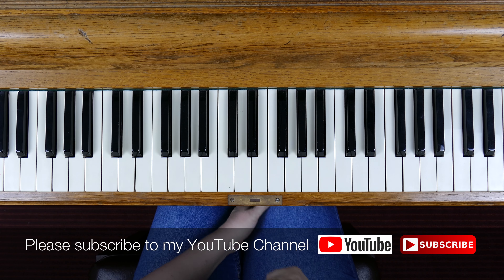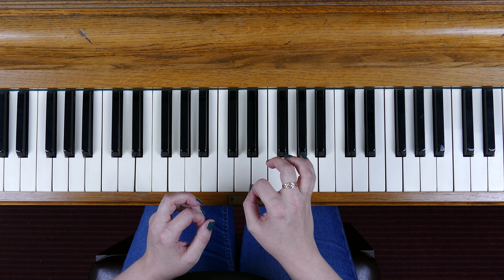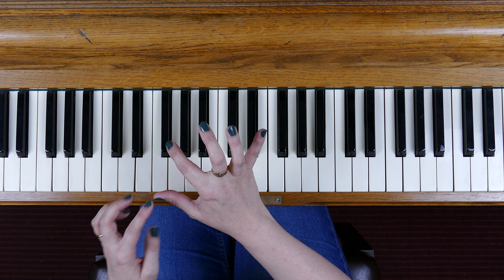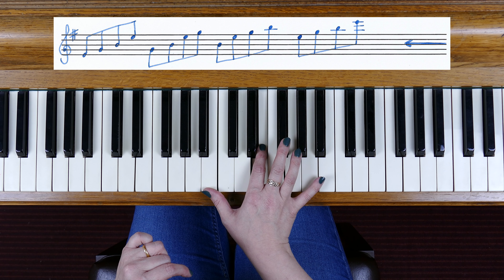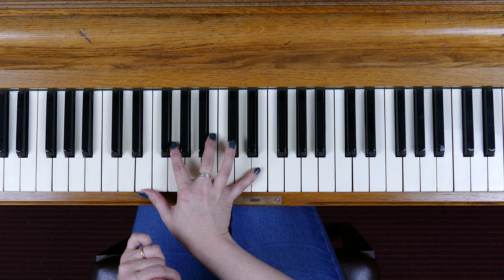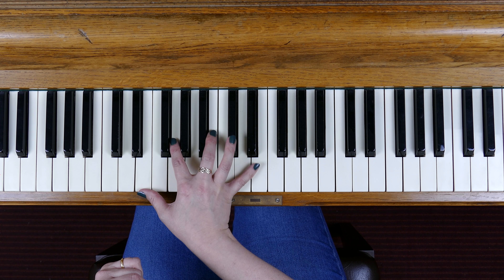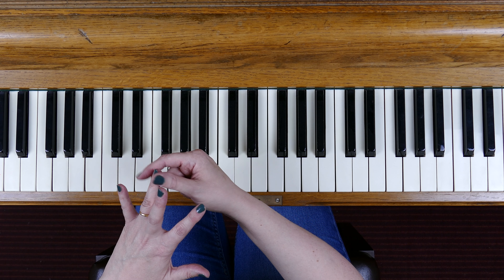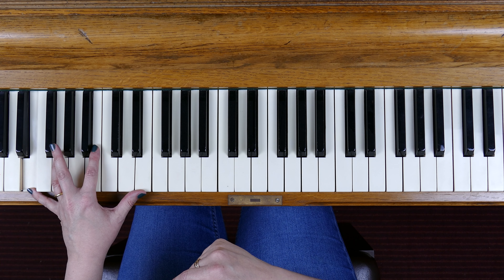ABRSM Grade 2 Broken Chords in E Minor Right Hand and Left Hand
Broken Chords are an important part of a regular practise routine and help you to understand chord structures in their different inversions. They are included in the ABRSM Grade 2 piano syllabus. In this E Minor Broken Chord music lesson I show you how to construct and play a broken chord. In this video tutorial I also give tips on how to use the best fingering method and demonstrate how to give the broken chord more rhythmic direction and musical fluidity.